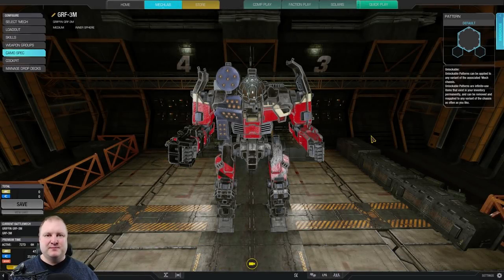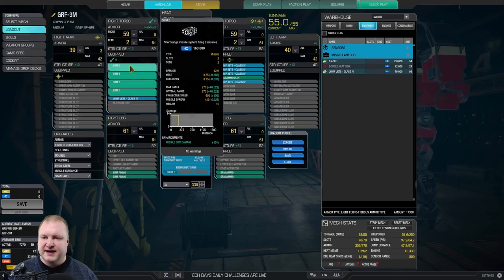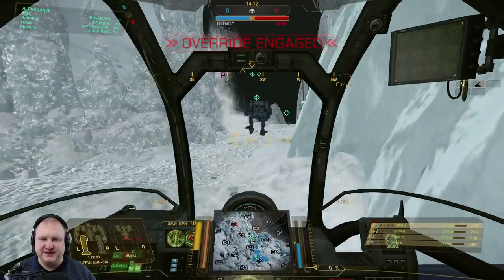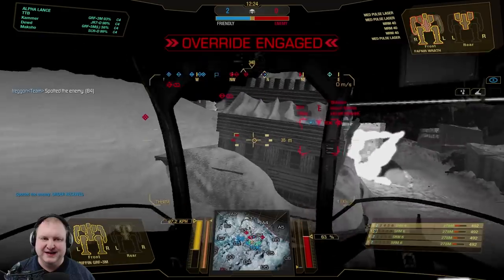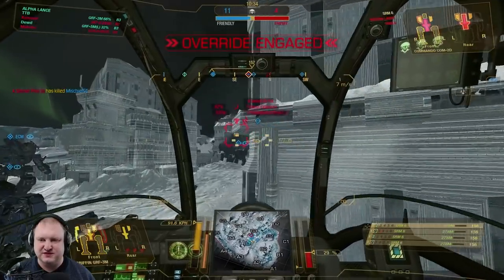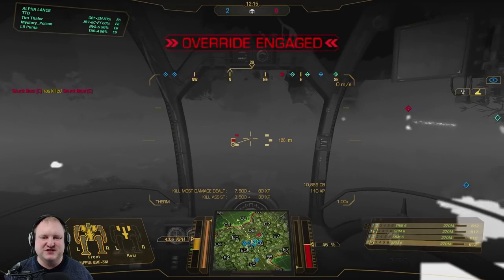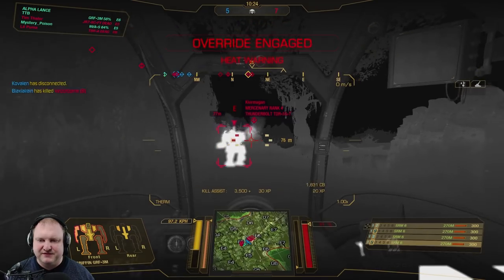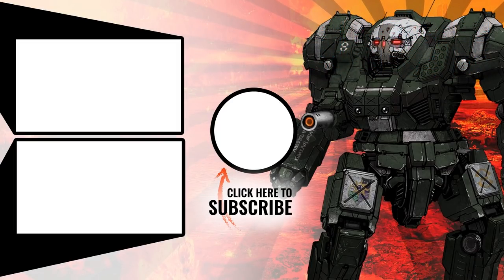SPEED AND SRM POWER! - Griffin Build - German Mechgineering #22 - Mechwarrior Online 2019 MWO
The Griffin 3M offers a unique one-side design perfect for loading with tons of SRM6s! Combined with Jump Jets and an XL 330 Engine, this is a brawler powerhouse - if you can keep your mech alive!